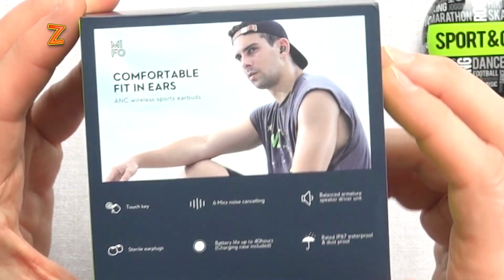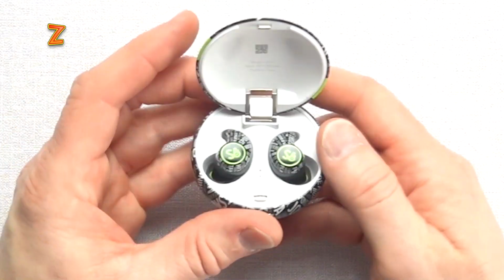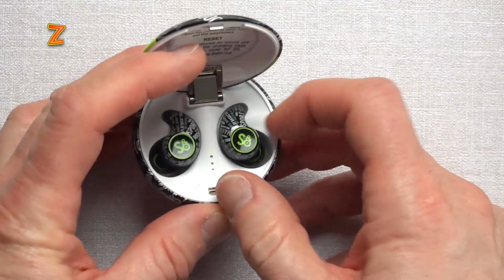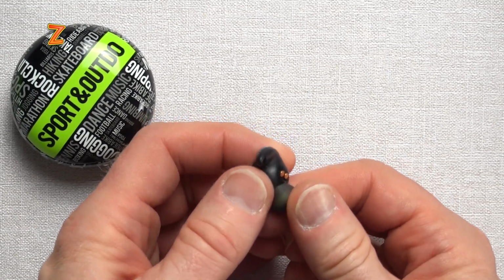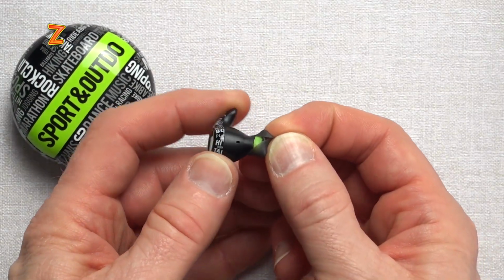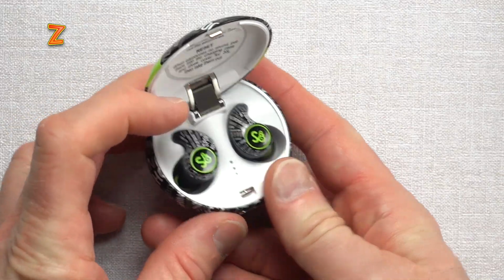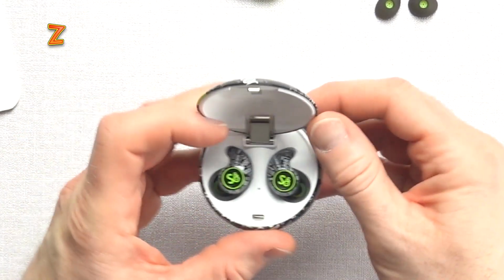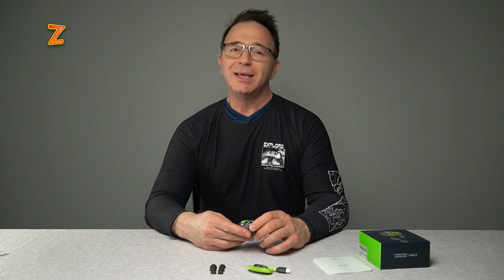Mifo S Earbuds Review - BEST earbuds for Sleeping to-date!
This Mifo S wireless earbud review covers the amazing SLEEP Mode, all the features, including audio quality, microphones and impressions of the Mifo S wireless earbuds.

These MSRP for $169 but use the links below for a discount

20%off Claim code：mifoSSSS
Start Date：04/01/20227:00 AMPST
End Date：28/02/202211:59 PMPST

Mifo sent me these for my unbiased opinion.

20% mifo FiiTii HiFiPods  Claim code：hifipods
Start Date：15/01/2022 0:00 AMPST
End Date：28/02/202211:59 PMPST